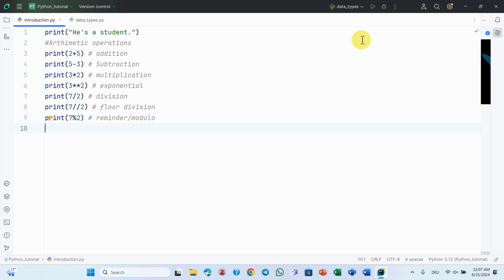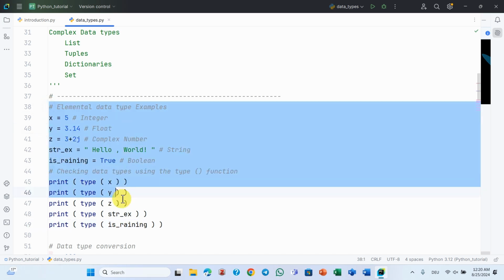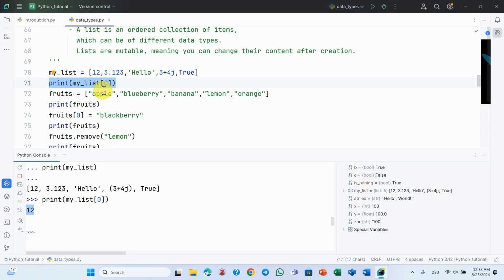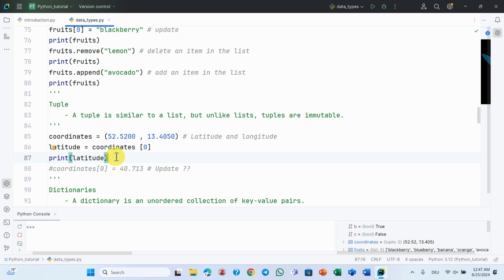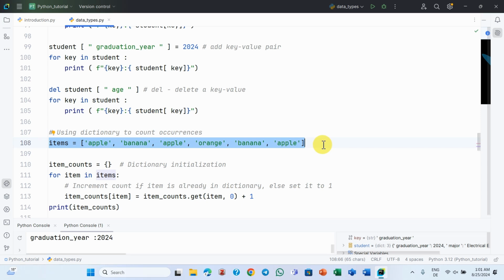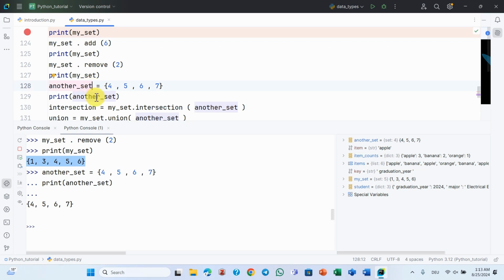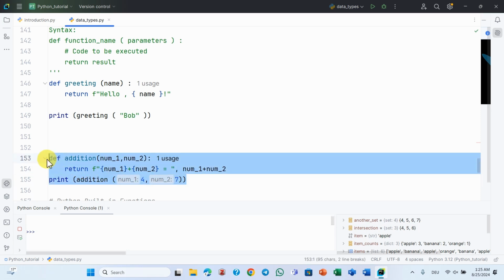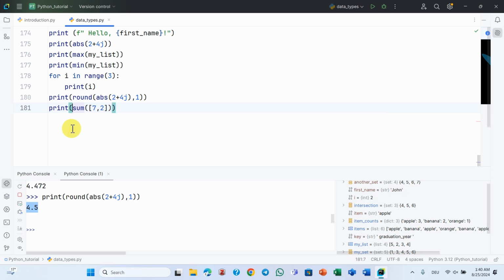🔴 Python Programming for Beginners - Part 2: Variables, Data Type and Functions in Python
Well come to the second video of Python programming series tutorial

In this video, we explore Python's data types and variables, covering core types like integers, floats, strings, and Booleans, as well as complex structures like lists, tuples, dictionaries, and sets. You'll learn how to create, manipulate, and convert between these data types, and also delve into effective variable naming conventions. Plus, we introduce the power of Python functions, both built-in and custom, to help you write more efficient code. By the end, you'll have a solid foundation in handling data in Python.

Time Codes
0:00  Introduction
0:42  Variables
5:41 Elemental Data Types
13:18 Complex Data Type
47:30 Functions

Whether you're a beginner or brushing up on Python, this hands-on tutorial will level up your coding skills. Don't miss out on this essential part of your Python journey!

⏯️ Watch now and boost your Python knowledge!